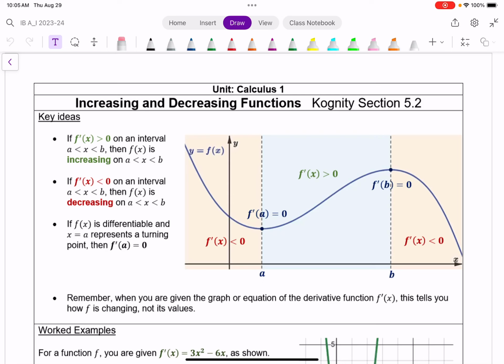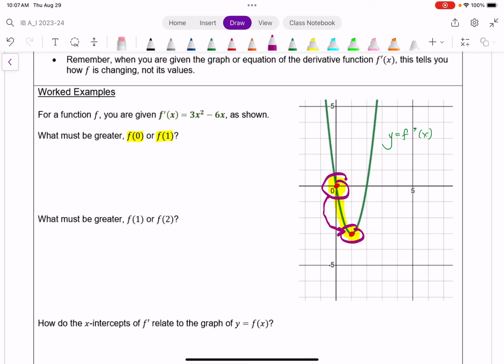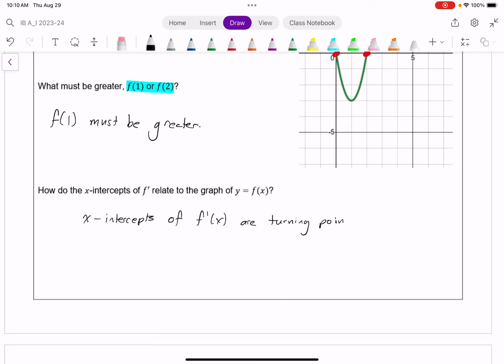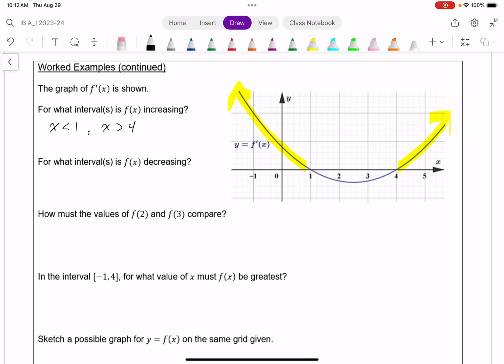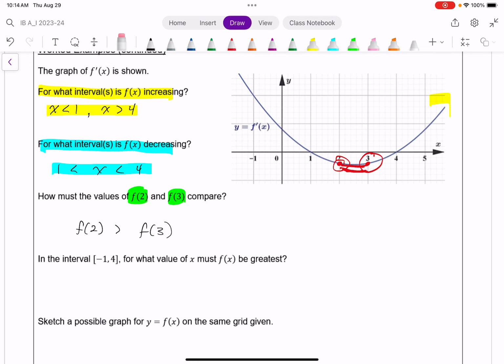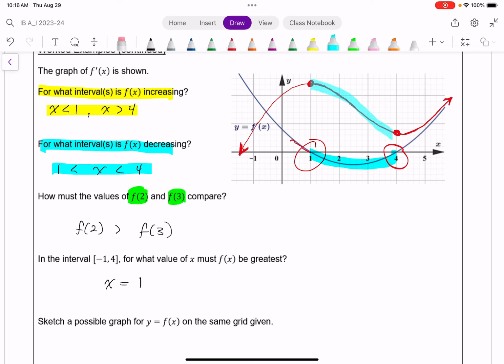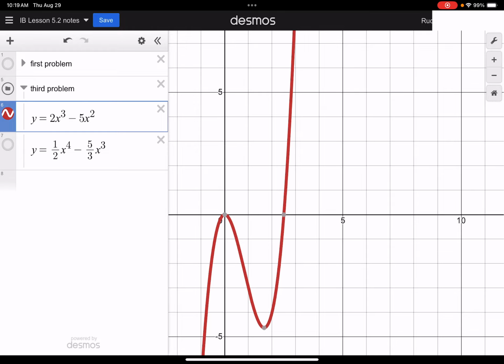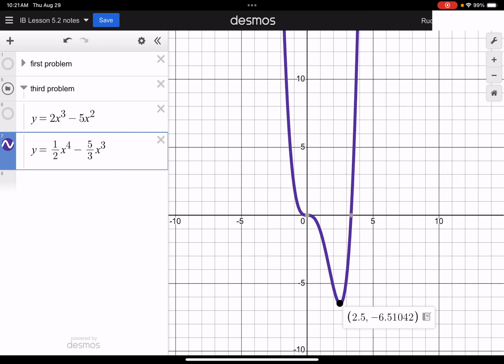I.B. Mathematics A&I Lesson 5.2 "Increasing and Decreasing Functions"